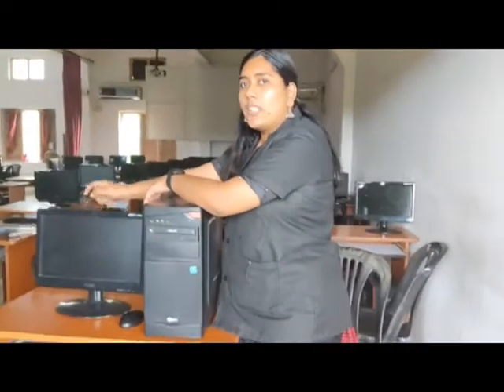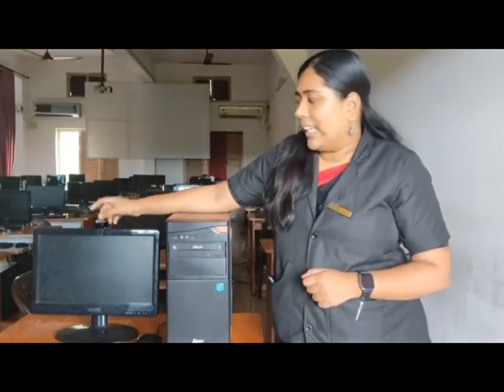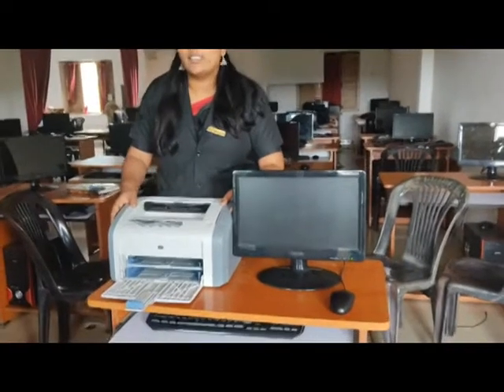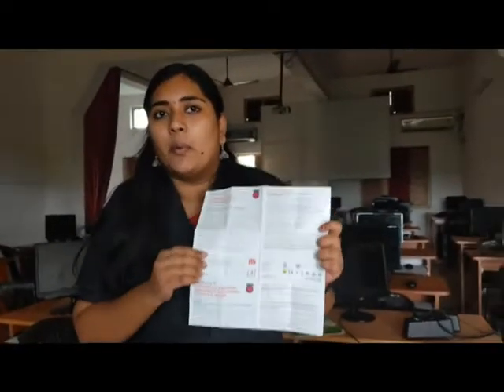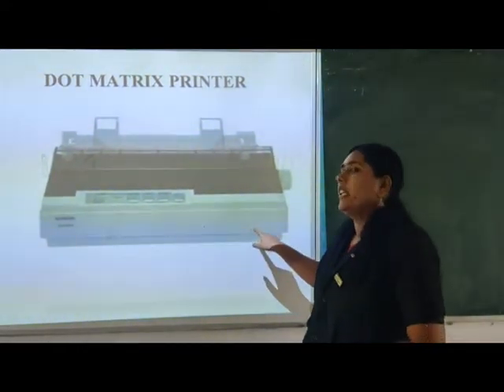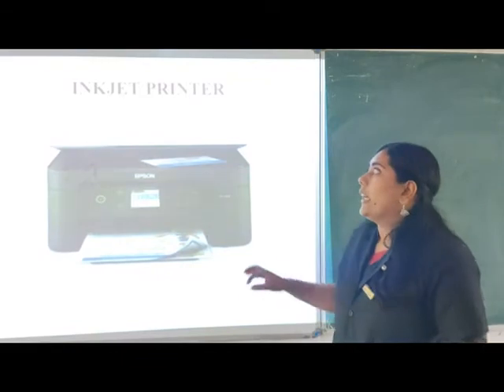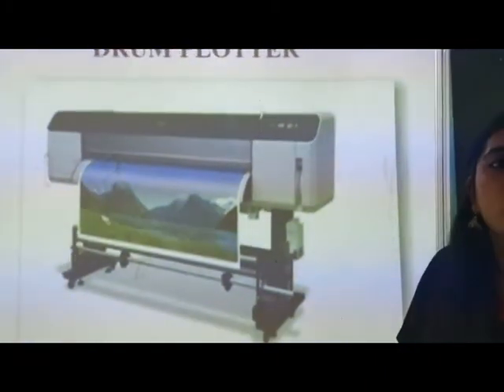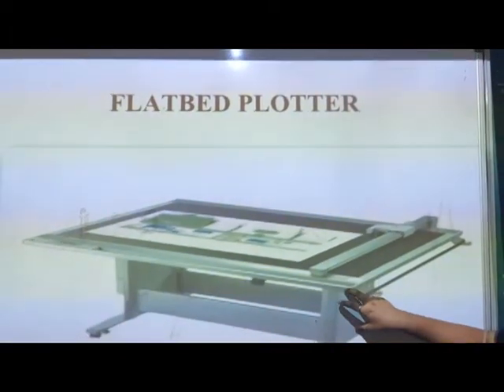Class3 Chapter1-Computer System(Part-2)